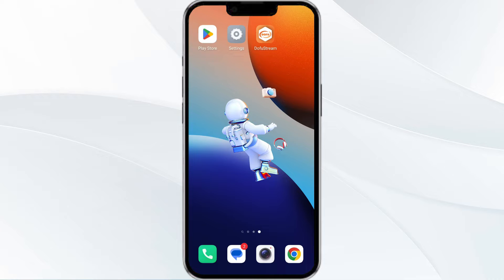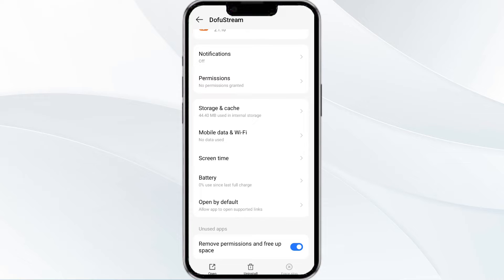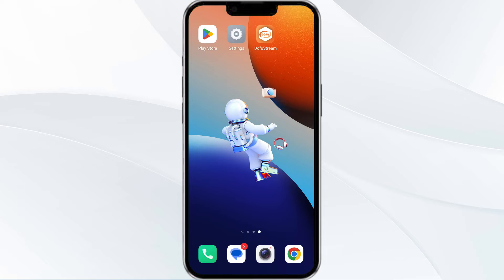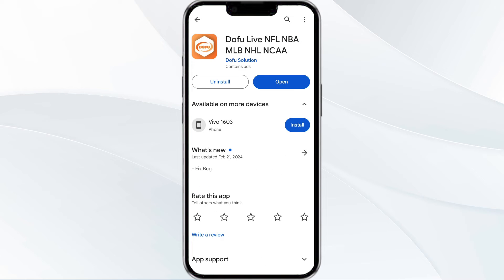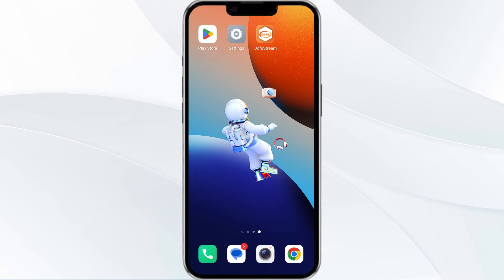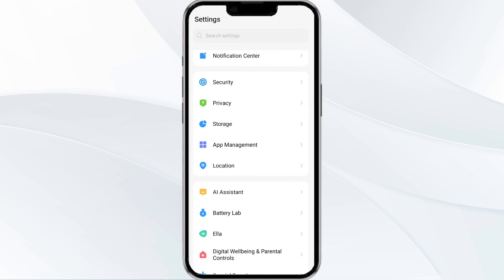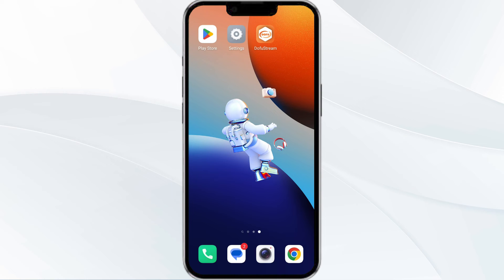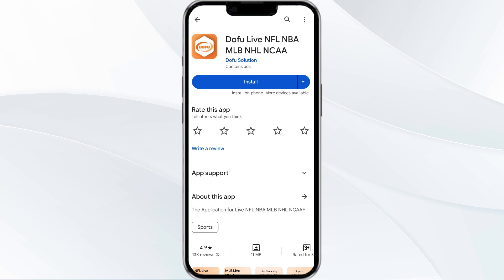How To Fix Dofu Sports App Not Working, Keep Crashing, Keep Stopping, Stuck On Loading Screen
In this tutorial video, learn how to troubleshoot and fix common issues with the Dofu Sports app, such as it not working, crashing, stopping, or getting stuck on the loading screen. Follow step-by-step instructions to resolve these problems and get back to enjoying your favorite sports content seamlessly.

00.00  Introduction
00:16  Solution1 Force Close & Restart The Dofu Sports App
00:45  Solution2 Disable And Enable Your Internet Connection
01:25  Solution3 Update The Dofu Sports App To The Latest Version
02:00  Solution4 Clear Dofu Sports App Cache
02:34  Solution5 Uninstall & Reinstall The Dofu Sports App
02:57  Solution6 Wait For Sometime & Try Again